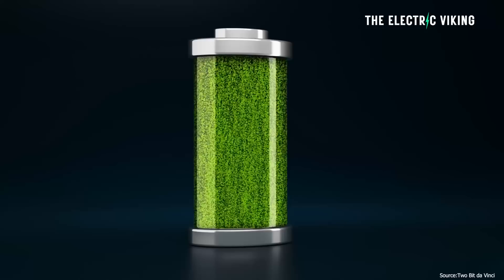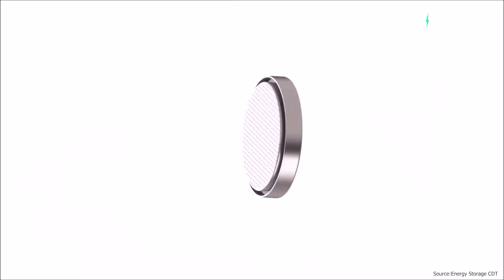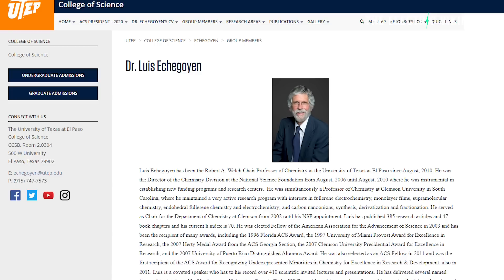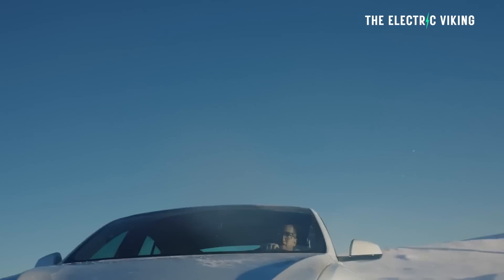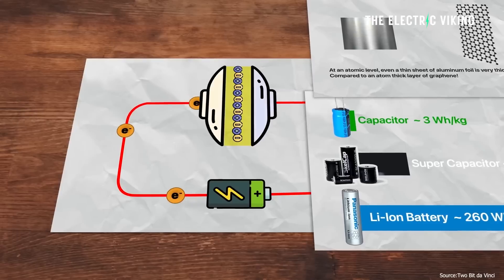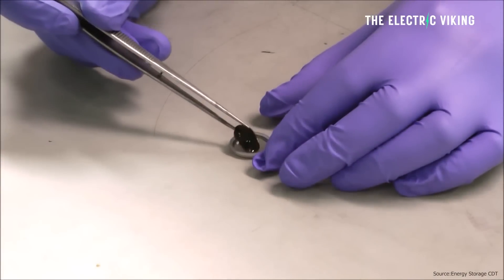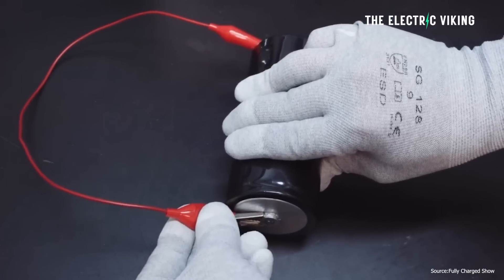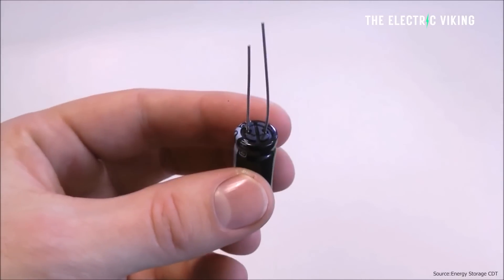Breakthrough could finally see Supercapacitors power electric cars